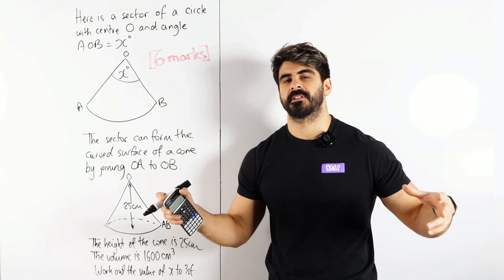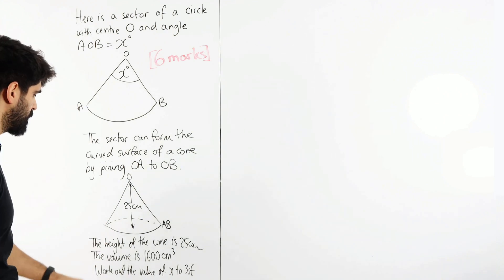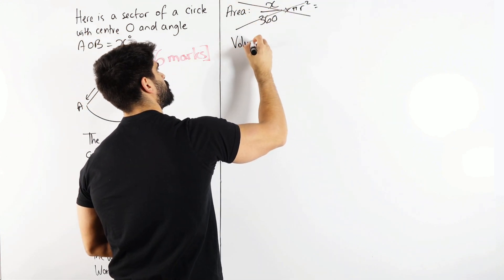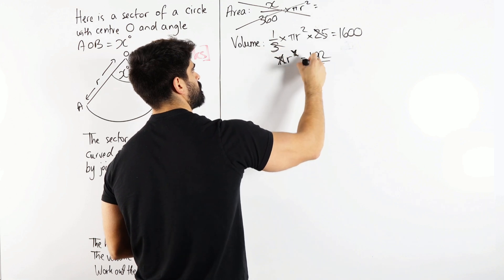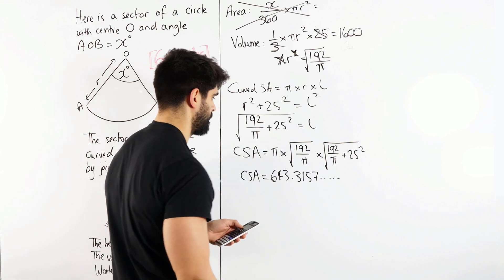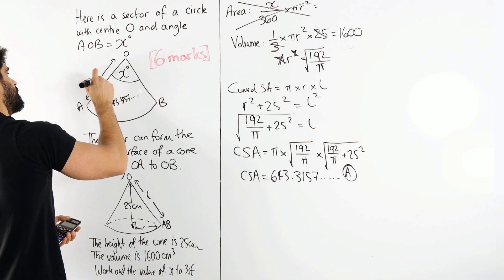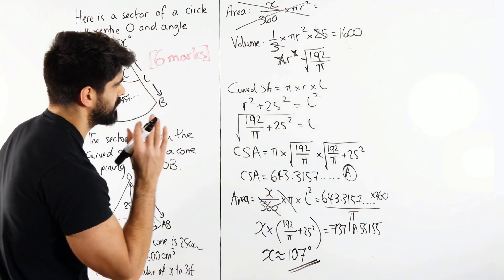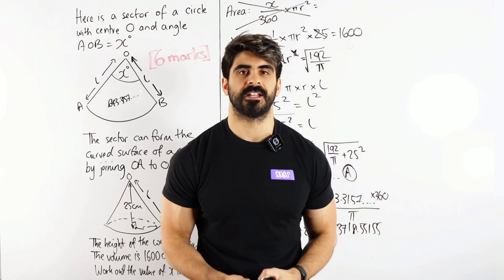INSANE Cones Practice Question | GCSE Maths